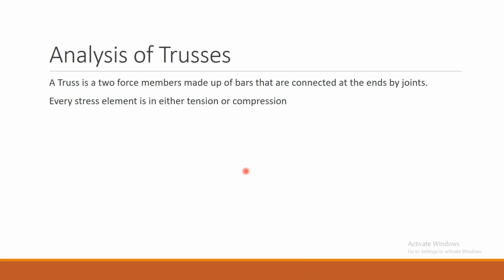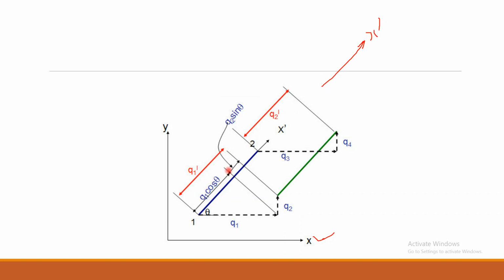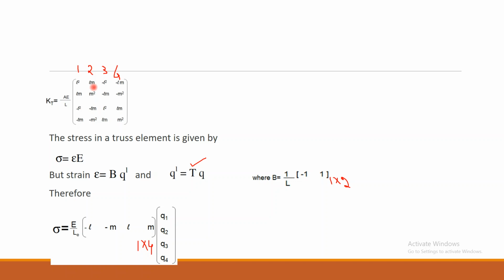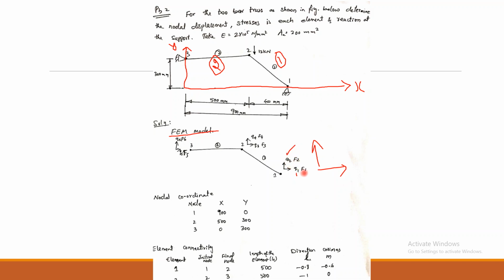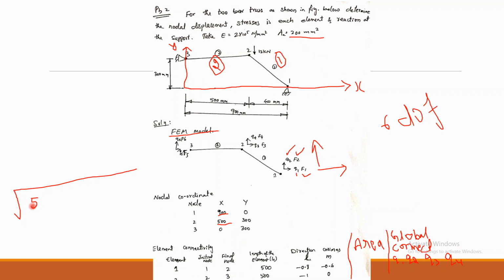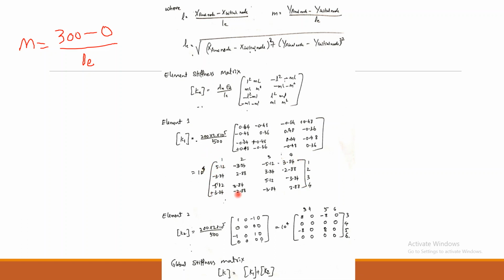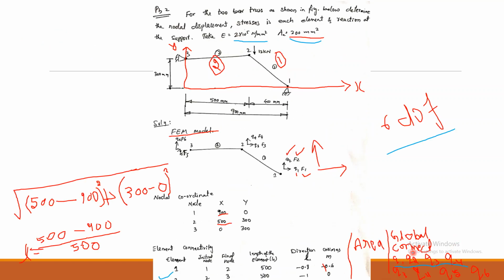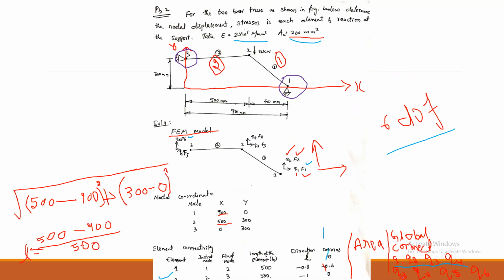FEM-Problems on trusses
TRUSS,FEM